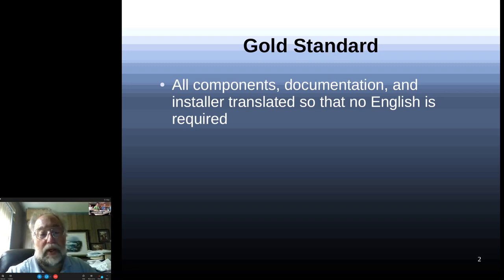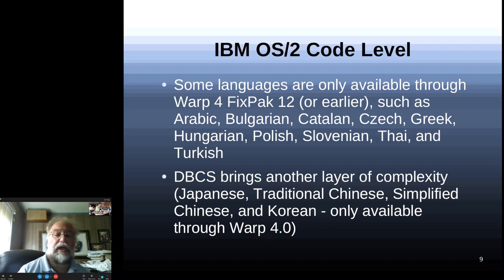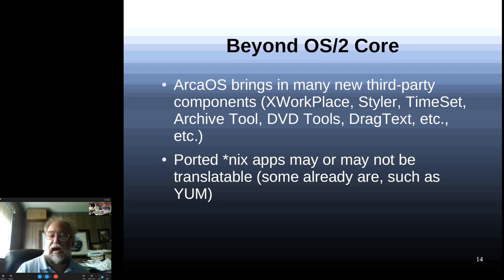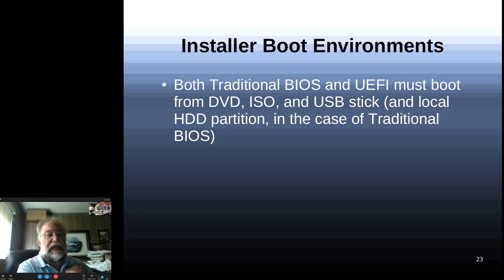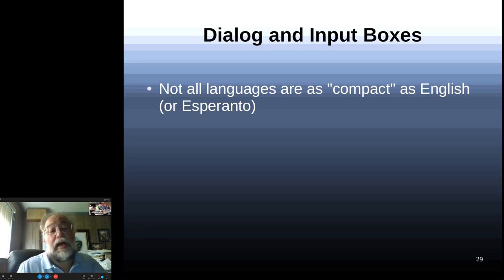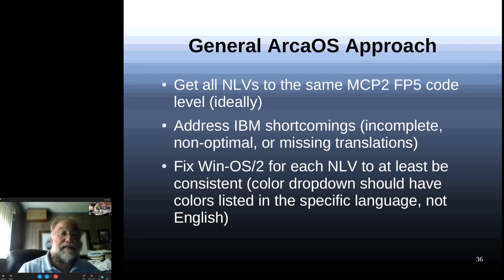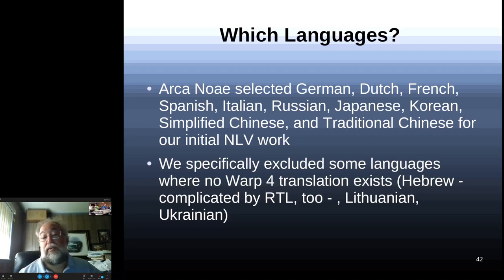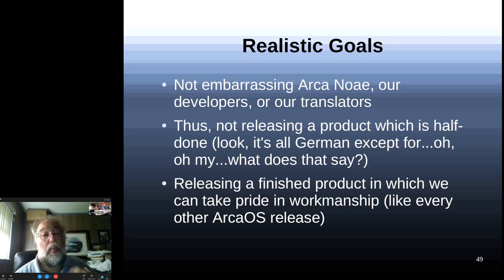ArcaOS in your language, what could be so hard?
Well, quite a few things... In this hour long presentation Lewis Rosenthal highlights the languages for ArcaOS that are being worked on and some of the problems that are uncovered. He also explains some of the processes that are involved in providing a translation for a whole operating system.